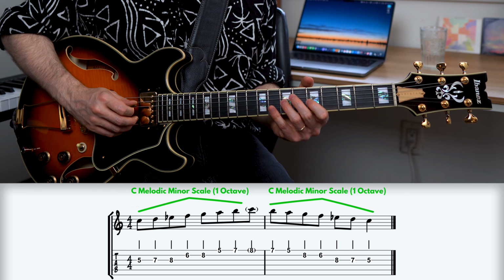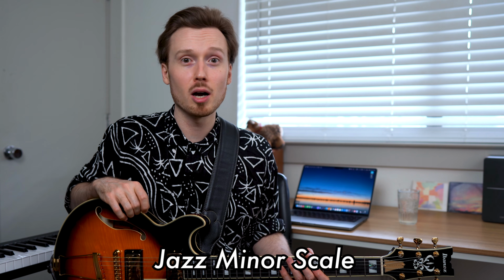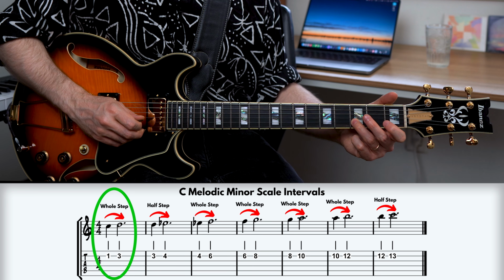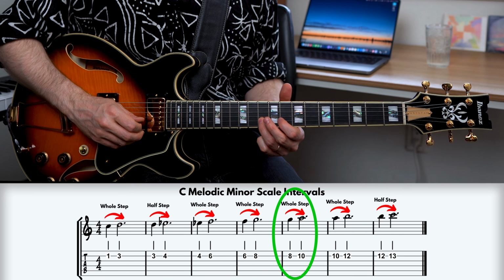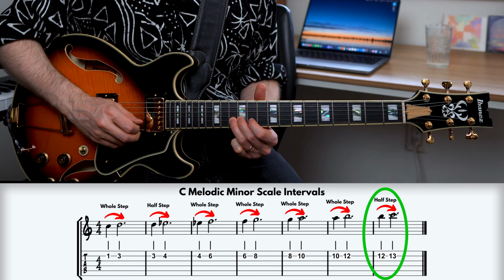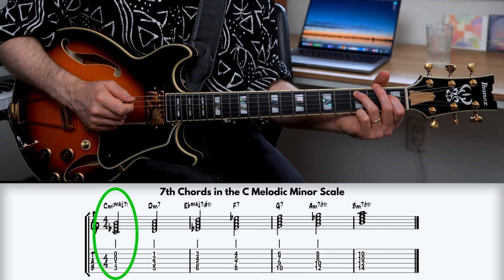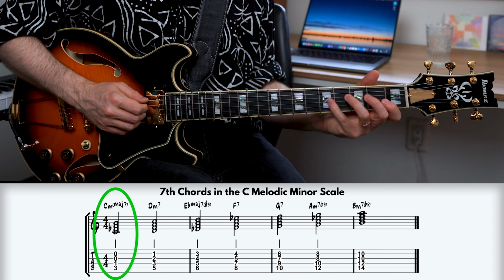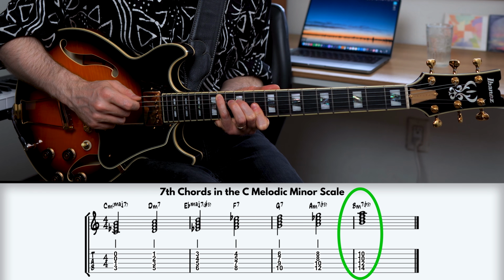MELODIC MINOR: The Greatest Scale on Guitar?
How to solo with the Melodic Minor Scale & Melodic Minor Modes on Guitar!

00:00 Introduction
02:24 Basic Principles Of The Melodic Minor Scale
04:34 Unique Intervals Found Inside The Melodic Minor Scale?
05:41 Modes Of The Melodic Minor Scale
08:21 Soloing With The Melodic Minor Scale?
10:37 Final Thoughts